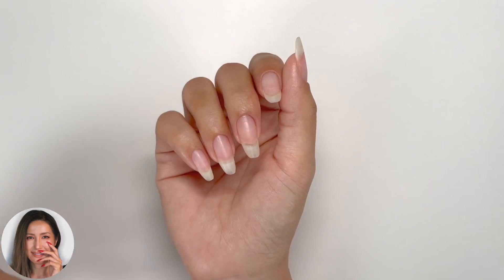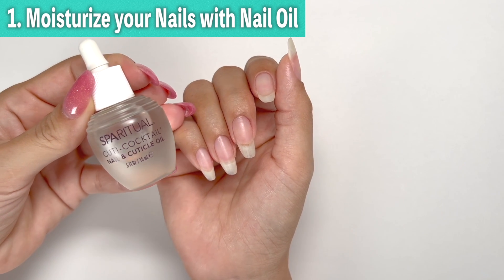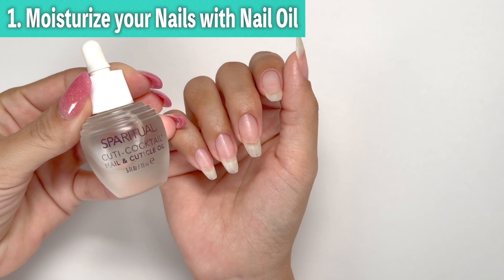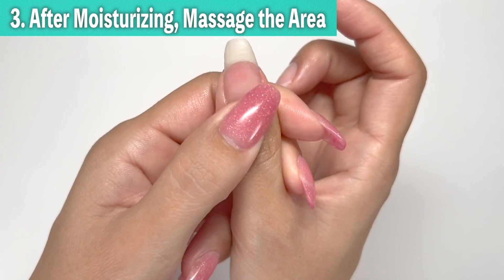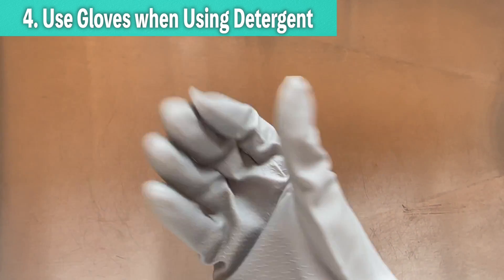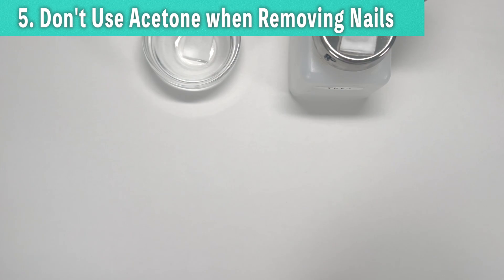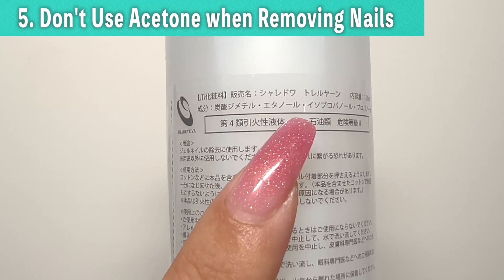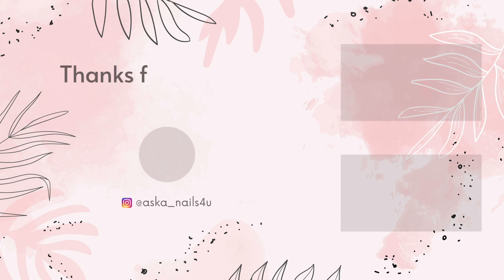Secrets to Faster Nail Growth💅Nail Hacks【ASKA NAILS】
ーーーーーーーーーーーーーーー

Hi everyone !

In this video, I'll be introducing five ways
to make your nails grow longer quicker.
For those looking to grow their natural nails longer
or for those whose nails have broken
and want to expedite the regrowth process,
I've put together five ways to help your nails grow quickly.
At the end of the video, I'll also introduce
some unusual methods from abroad,
so please watch until the end.

00:00 Opening
00:32 1.Moisturize your Nails with Nail Oils
01:32 2.Moisturize your Skin with Hand Cream
01:59 3.After Moisturizing, Massage the Area
02:36 4.Use Gloves when Using Detergent
03:12 5.Don't Use Acetone when Removing Nails